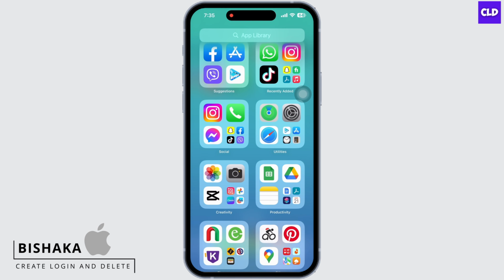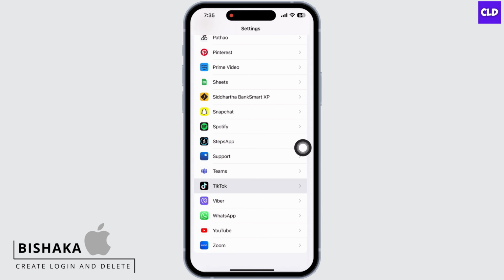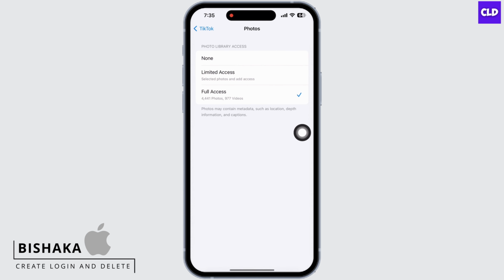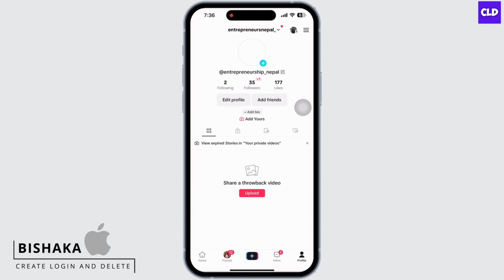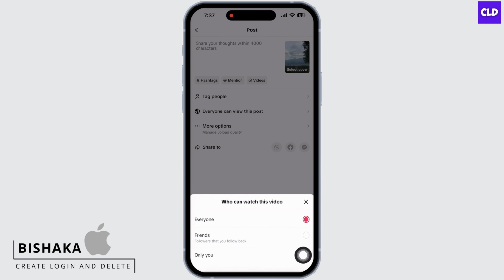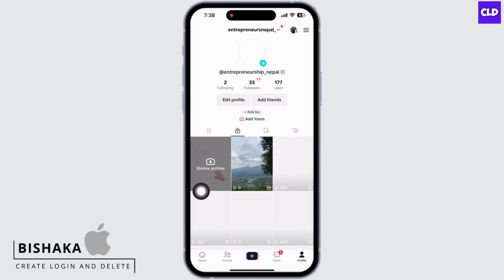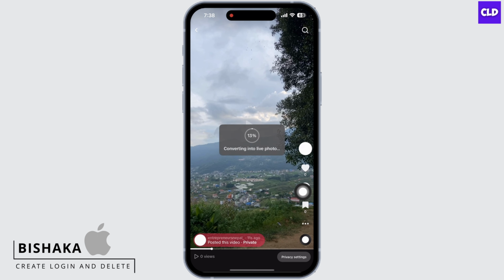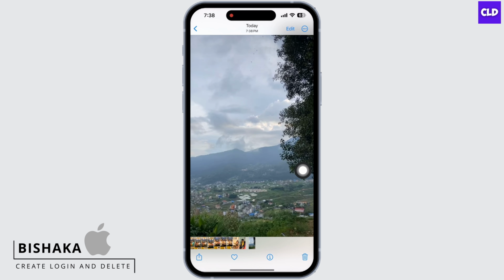How to Convert Video To Live Photo on your iPhone (2023)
In this step-by-step walkthrough, we'll take you through the process of converting your favorite videos into captivating Live Photos. Whether it's a snippet of a cherished moment or a stunning landscape, you'll be able to relive these experiences in a new and interactive way.

👋 Welcome to Create Login And Delete! In this tutorial, we're excited to show you how to effortlessly convert videos to Live Photos on your iPhone. If you're someone who loves capturing memories and wants to add an extra touch of life to your media, this guide is tailor-made for you.

Tips for Converting Video to Live Photo on your iPhone

📱 Timestamps:

0:00 - Introduction
0:05 - Converting Video to Live Photo on iPhone
0:10 - Steps to Convert Video To Live Photo on your iPhone